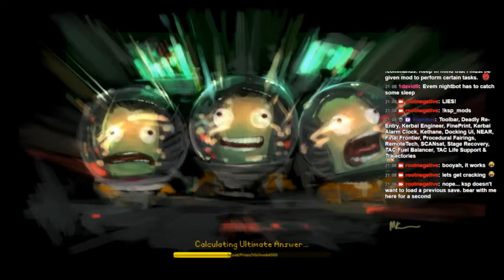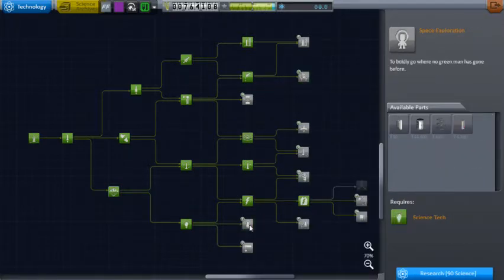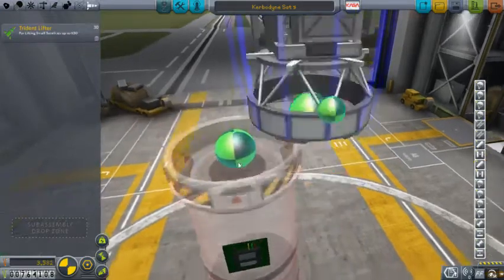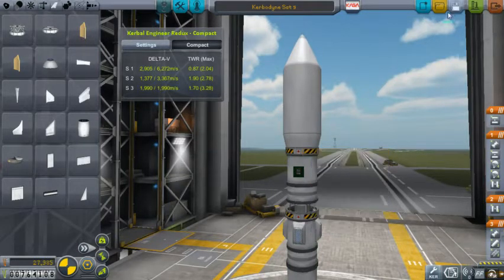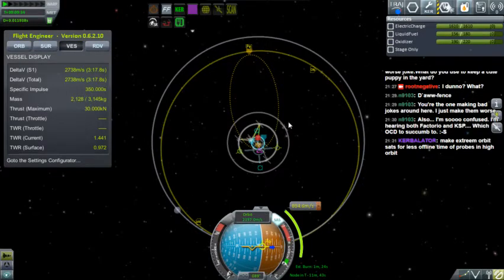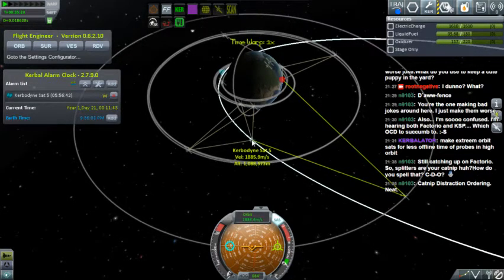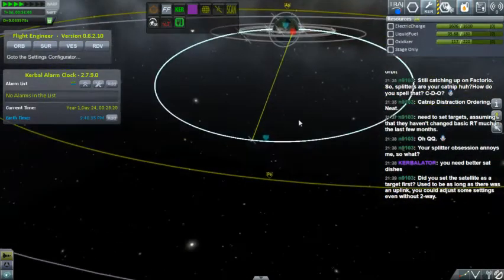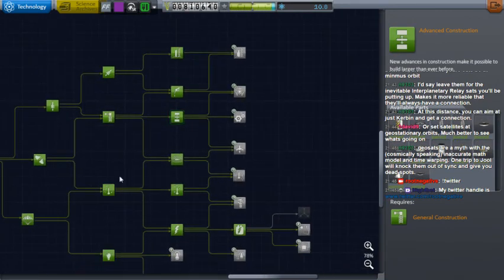KSP Hardmode 8